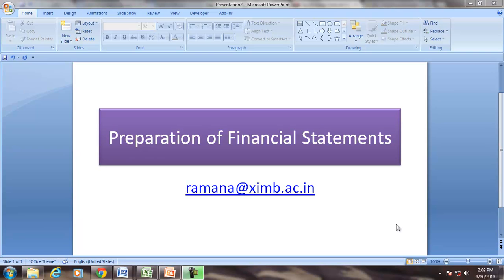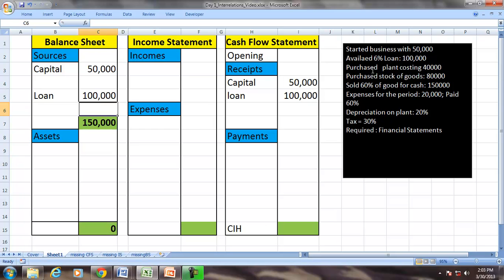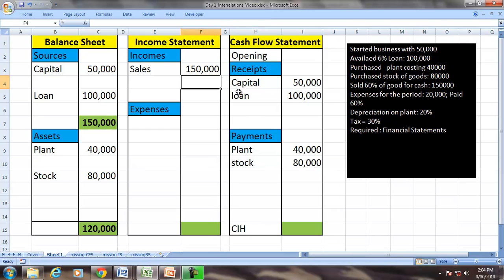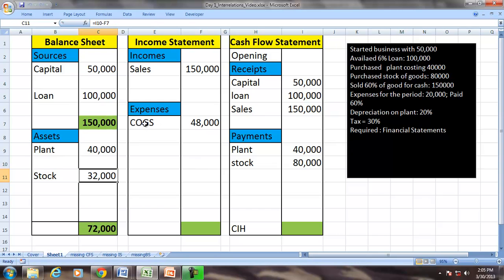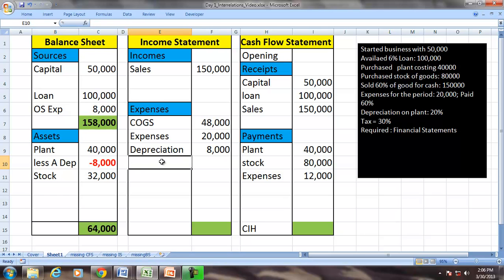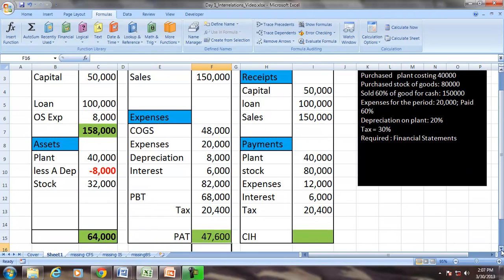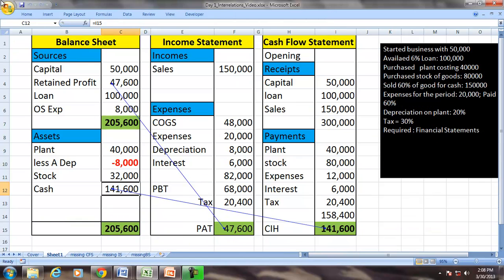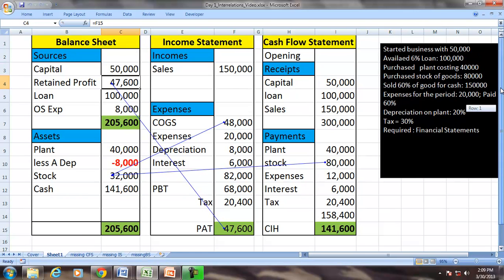Preparation of Financial Statements_1